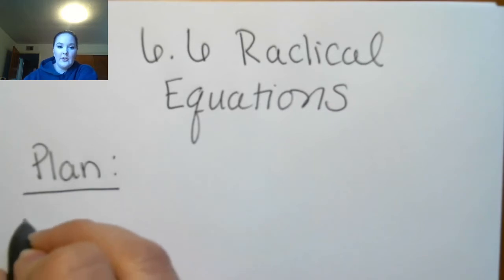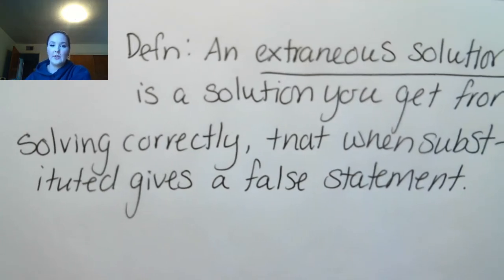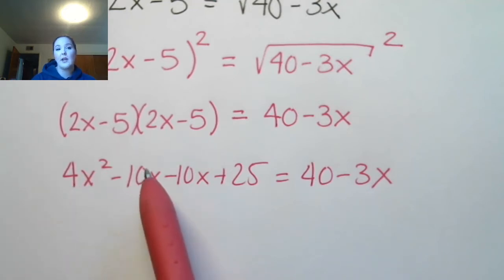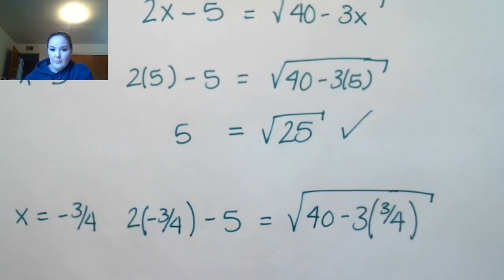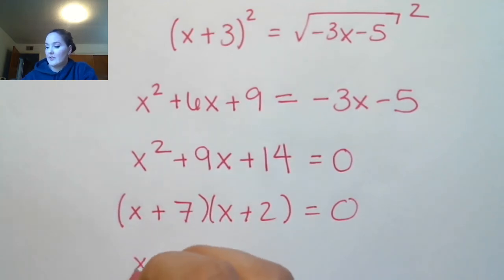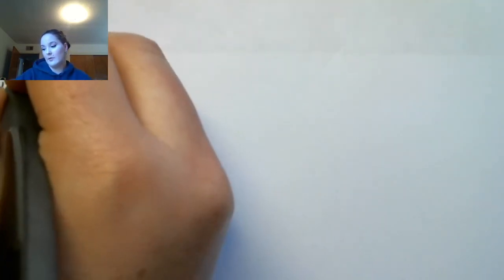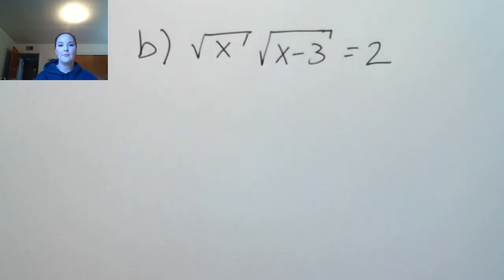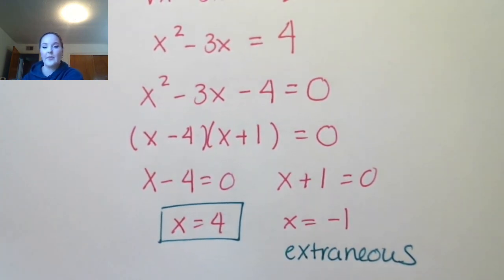6.6 Radical Equations: Part 1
Solving radical equations with a single square root. Solving radical equations with two square roots that can be simplified. Solving radical equations with two square roots where both can be isolated. Extraneous solutions.